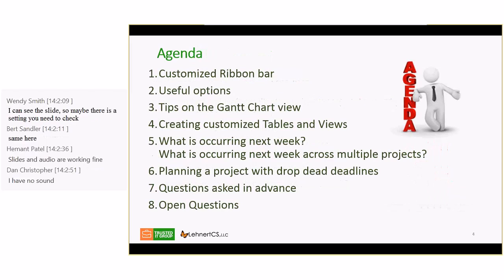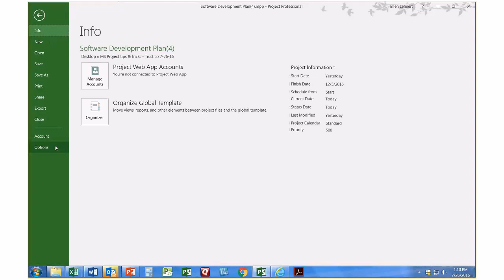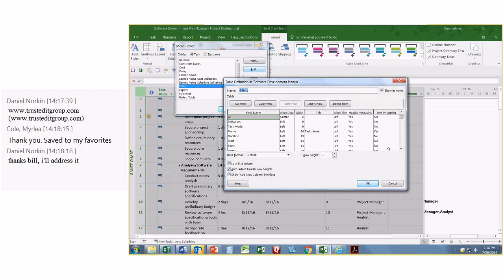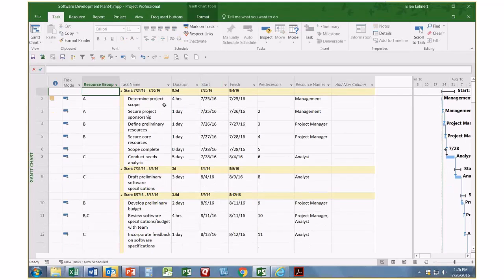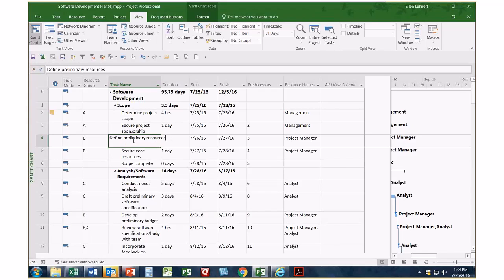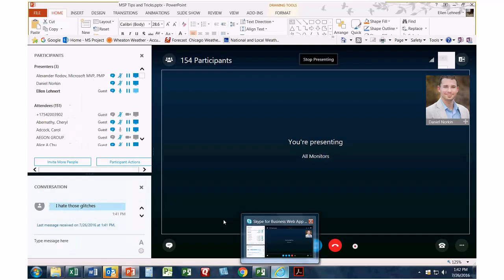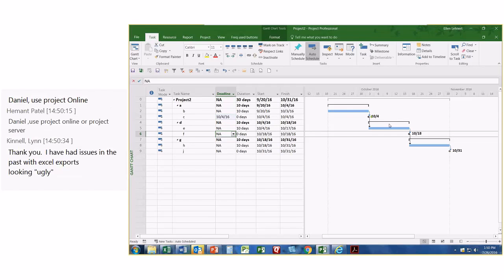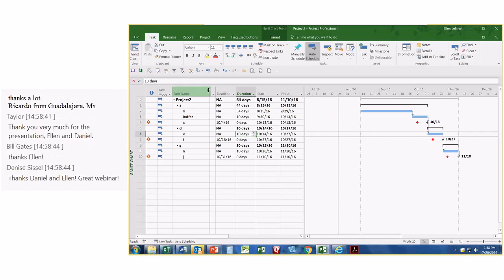Microsoft Project Tips & Tricks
Have you ever wondered how to see tasks that are scheduled to take place next week across multiple projects? Would you like to know how to group task data using specific resource fields? What is the most effective way to plan projects with drop dead deadlines? During this session, these questions and others will be answered. The session is designed to show you suggestions that you can apply to your schedules to enhance MS Project 2013/2016/Project On-line immediate usage.